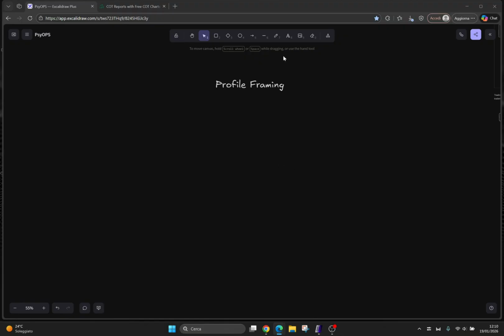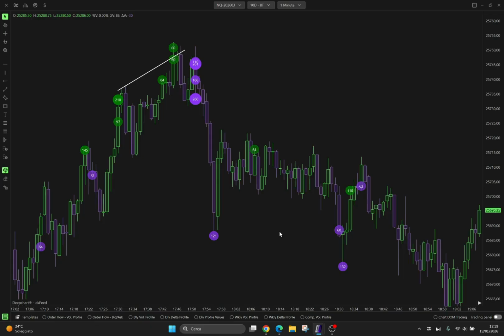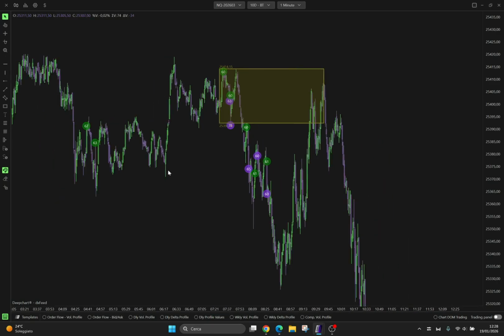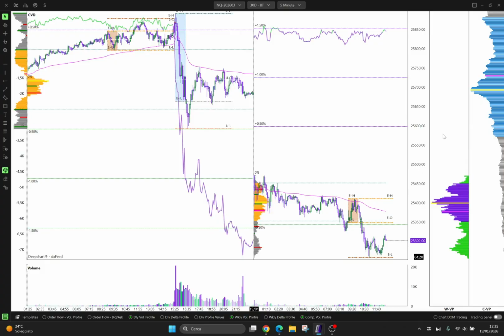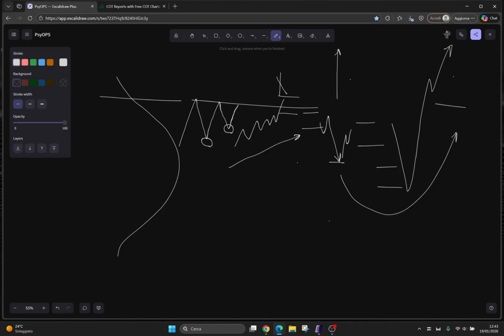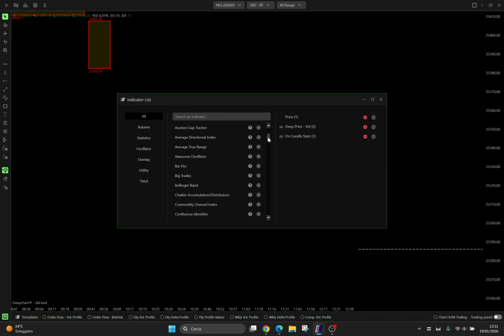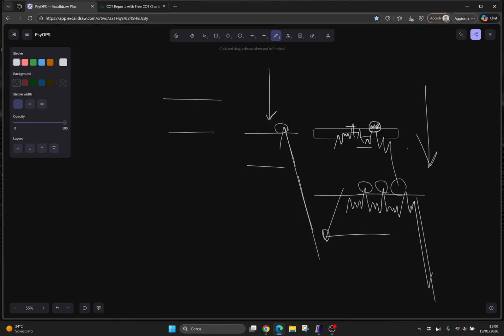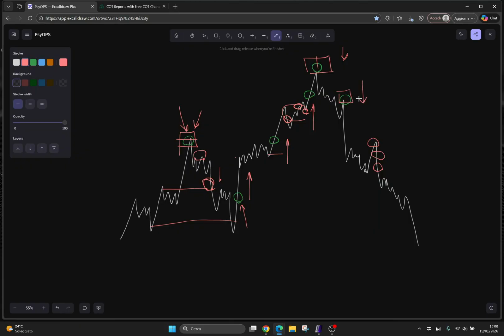Events DC 19 01 2026